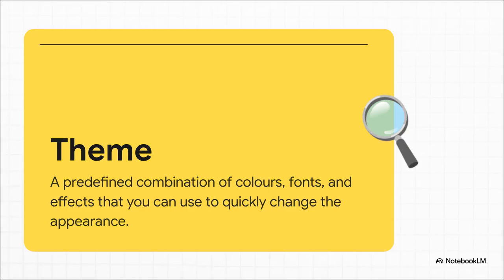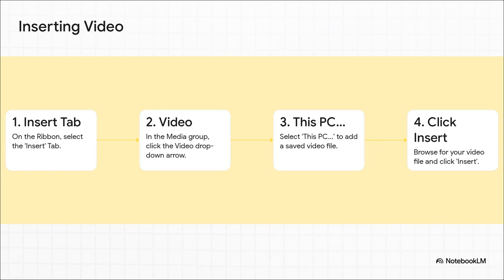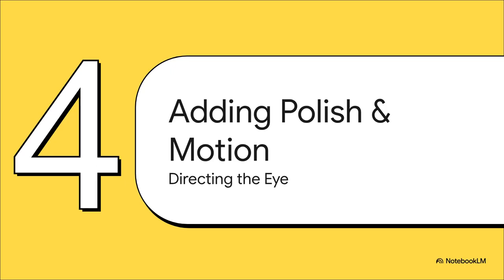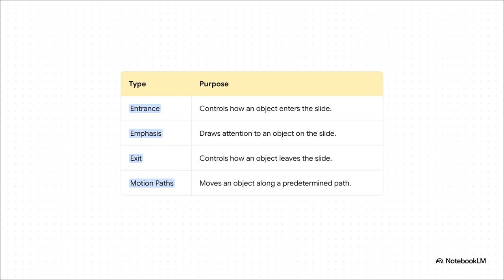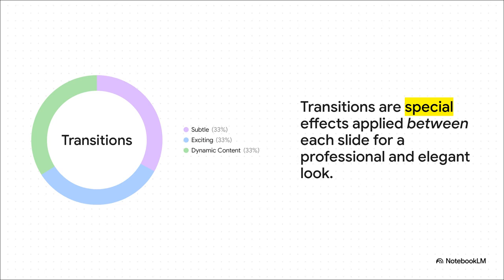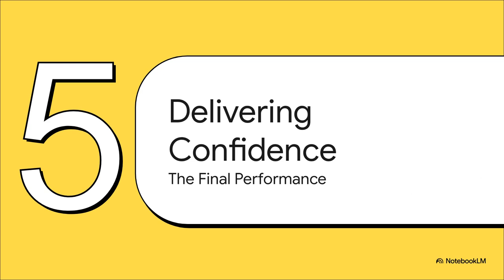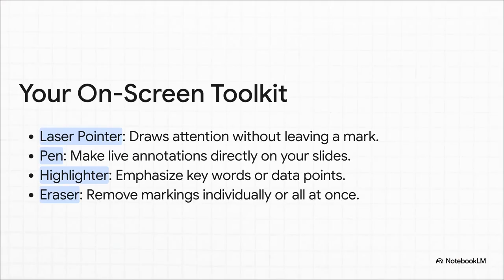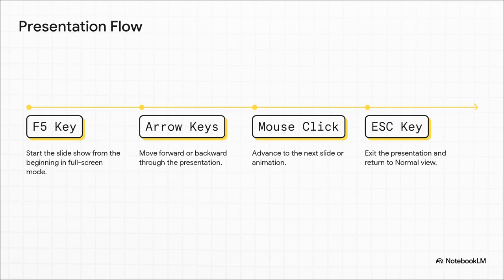Unit 4 Blank Page to Big Impact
This comprehensive unit on Digital Fluency focuses specifically on the PowerPoint Environment as part of a Bachelor of Arts curriculum. It systematically guides users through developing presentations, starting from creating and organising slides with various layouts, text editing, and incorporating multimedia elements like pictures, audio, and video. The material also delves into enhancing presentations through animations and slide transitions, and the practical application of tables and charts. Finally, the unit covers preparing to deliver a presentation by exploring different slide views and presentation tools for an effective delivery.